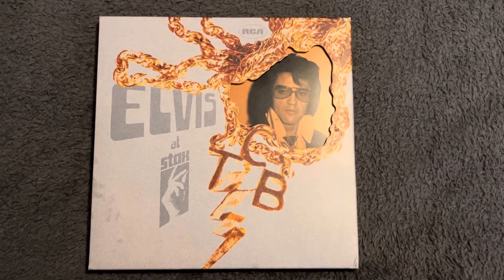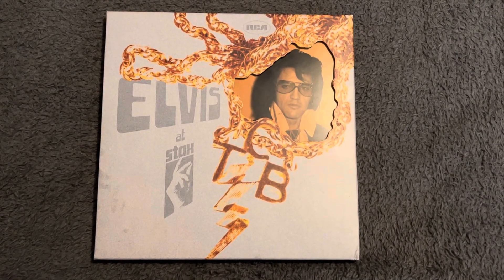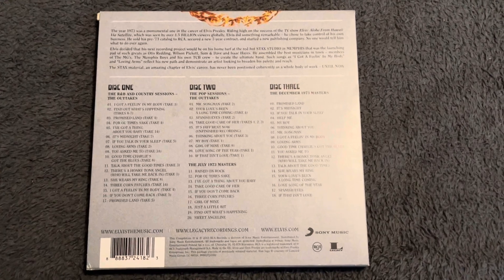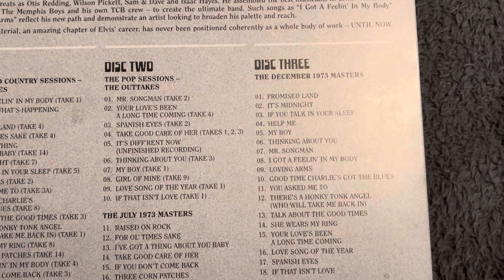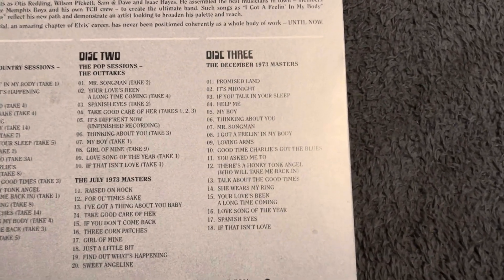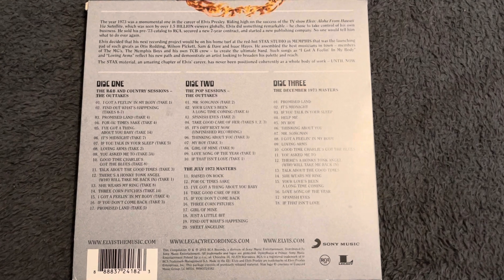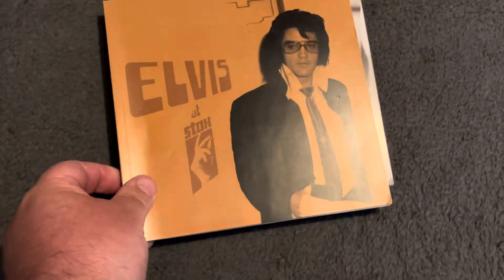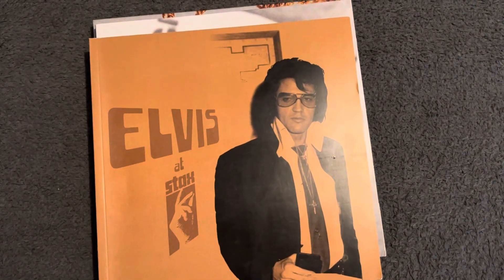Elvis At Stax.. 1973.. ( 3 CD SET )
This is a 3 cd box set called Elvis at Stax released in 2013..